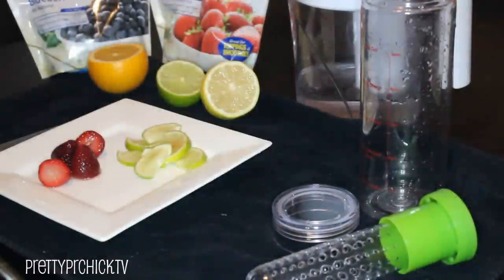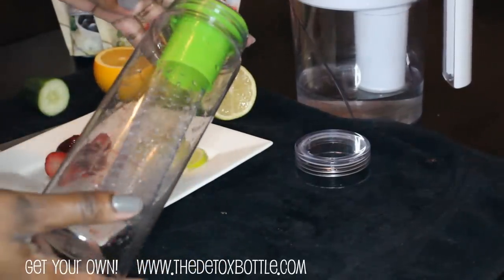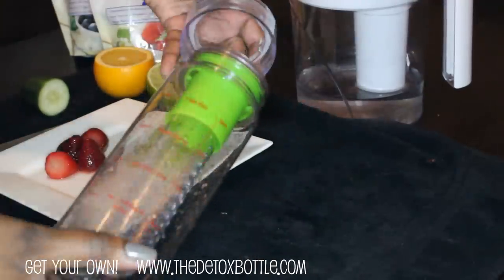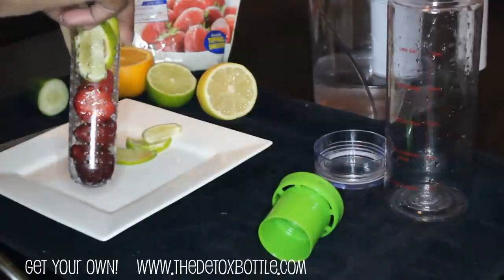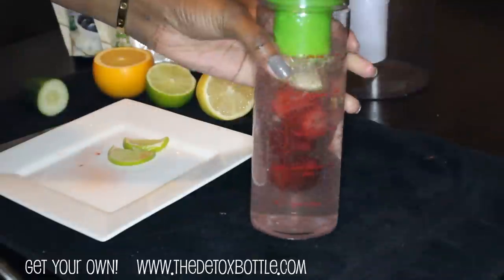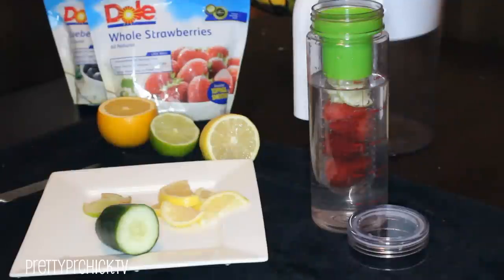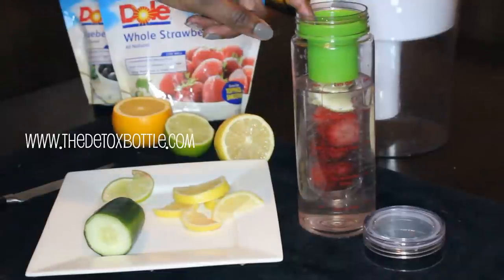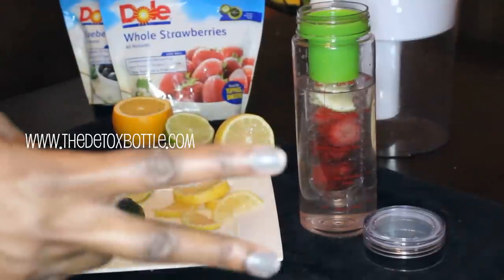Recipes for Your Fruit Infuser Water Bottle| PrettyPRChickTV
3 easy recipes for your infuser water bottle. I'm currently using The Detox Bottle

FILMING INFO:
I created an Amazon store containing links to all my tech purchases. Always do your homework before buying anything. I am not an expert by any means.

Vlog Camera
Beauty Video Camera
Softbox Lighting
Ring Light
External Hard Drive

Sign up for Justfab and get your first two pairs of shoes or handbags for just $39.95

About My Channel:
I'm a PR Girl with a passion for beauty and fashion. My channel features tons on beauty reviews, shopping hauls, swatches and tutorials. I also joined the natural hair community when i did the big chop on November 27, 2012. I did my second big chop in February 2015. I love a good deal and I live by the rule that just because a product costs more, doesn't mean it's the best. I showcase affordable options for the most popular looks.